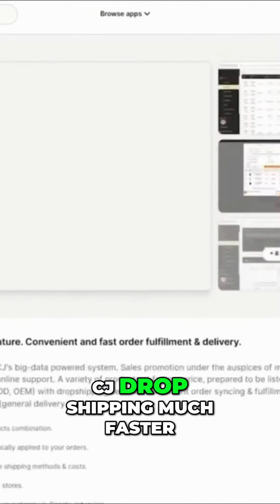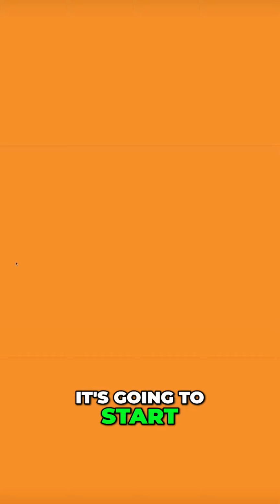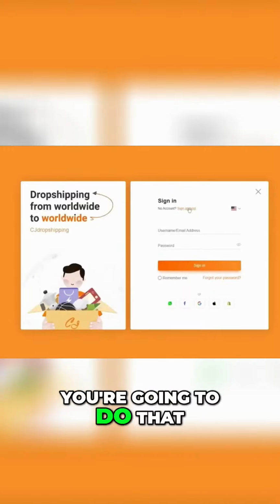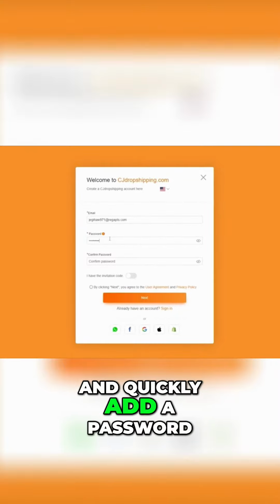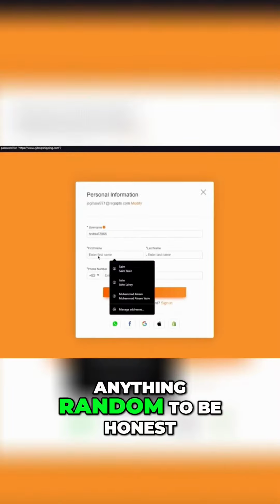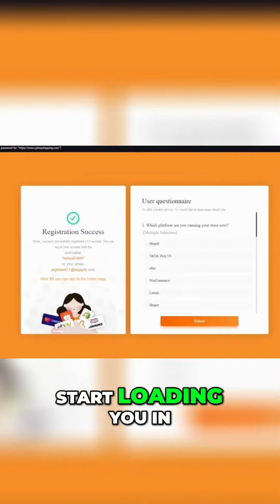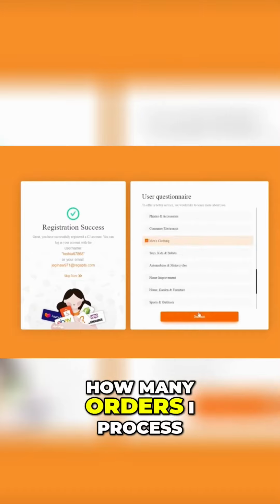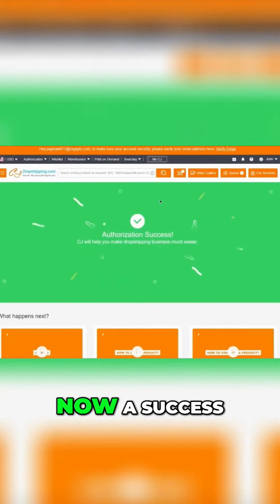CJ Dropshipping Quick and Easy Tutorial for Beginners